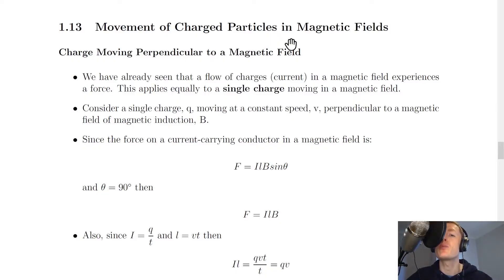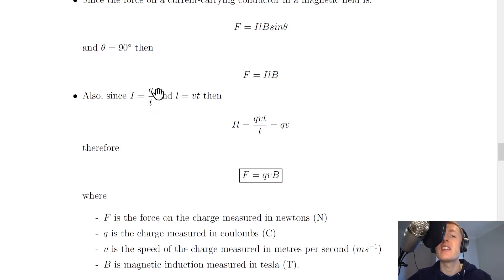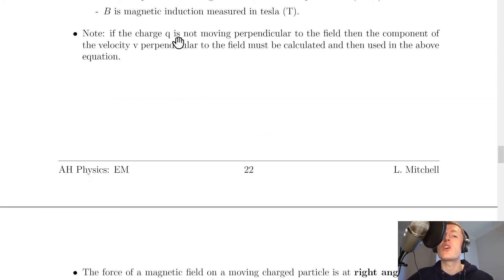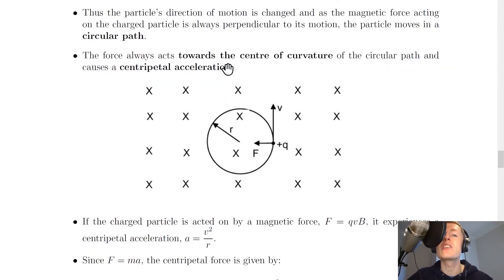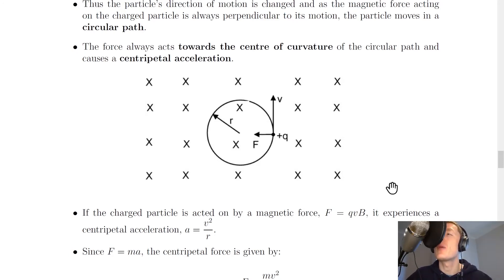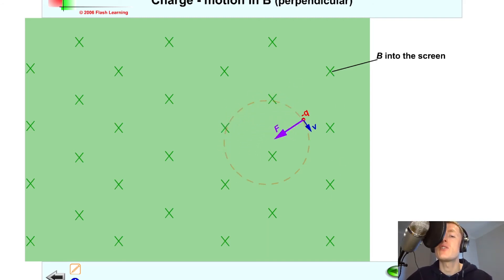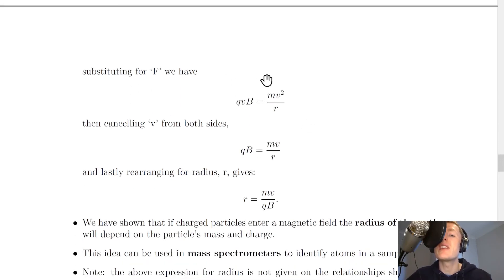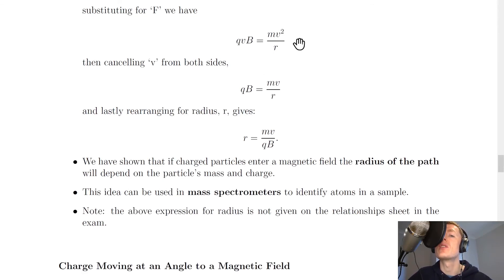AH Physics | Electromagnetism | Charge Moving Perpendicular to a Magnetic Field | THEORY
A brief summary of charge moving perpendicular to a magnetic field from the Electromagnetism topic in the Advanced Higher Physics course. In particular, we look at the relationship between magnetic force, charge, velocity and magnetic induction, the resulting circular motion arising from a charged particle entering a magnetic field at right angles and how to derive an expression for the radius of this circular path.